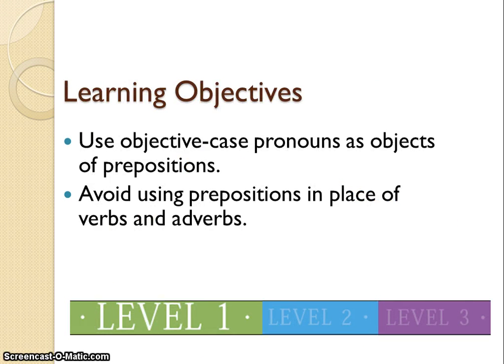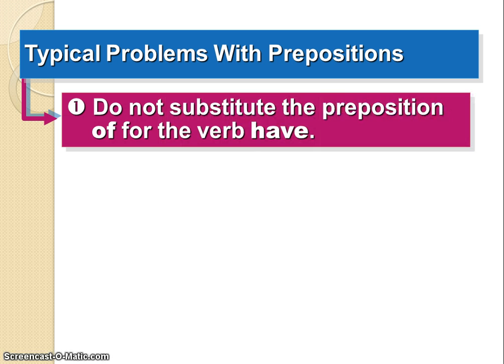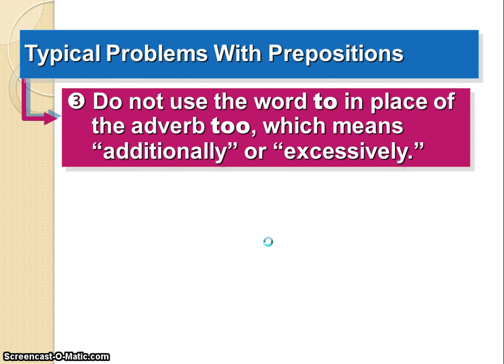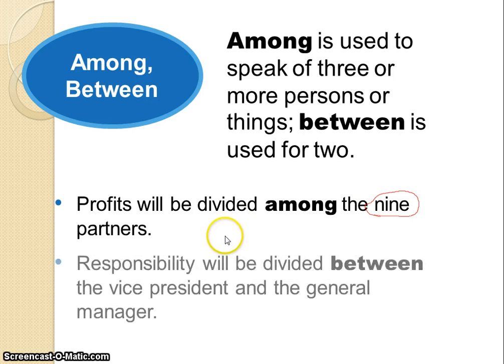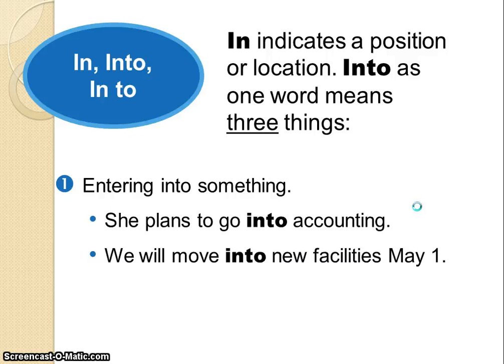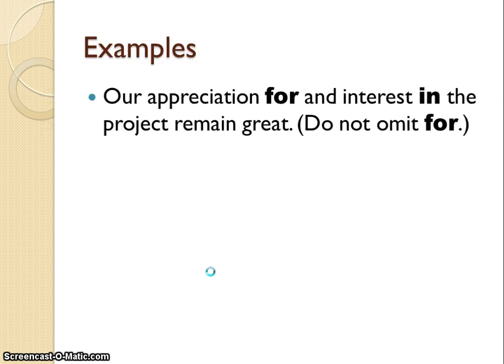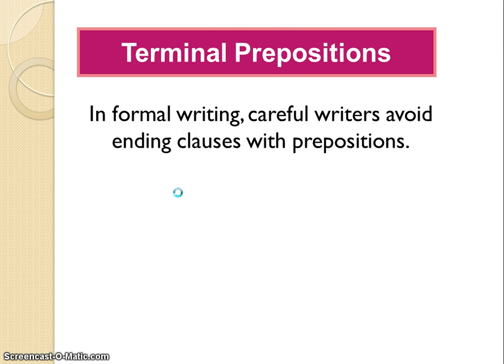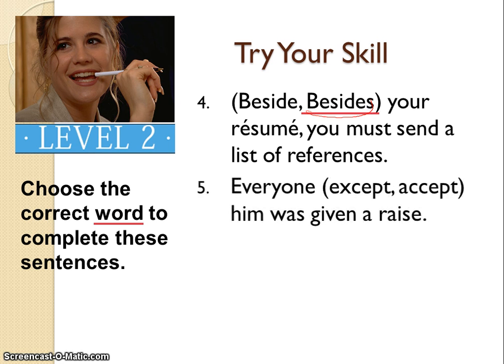Chapter 12 Part 1